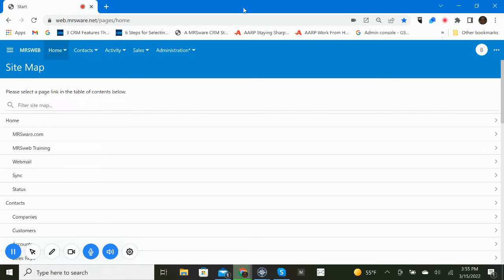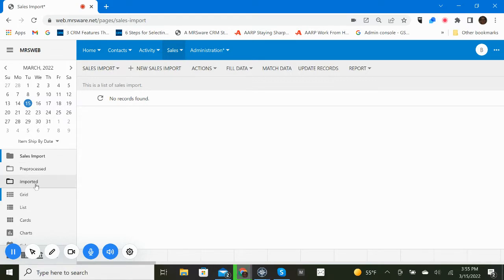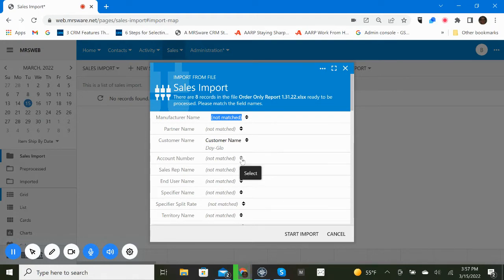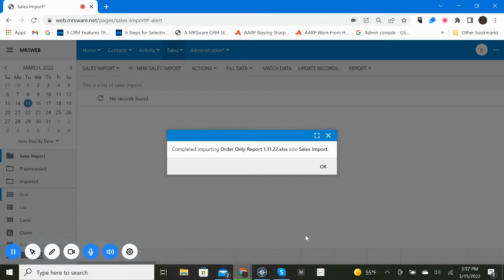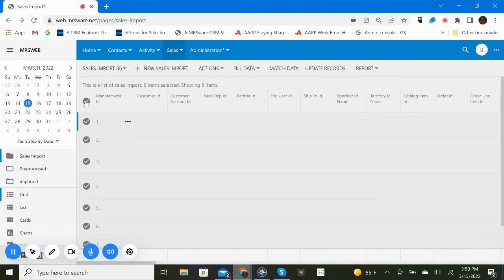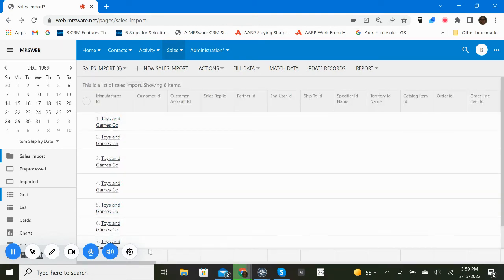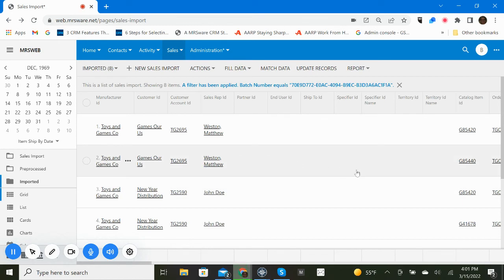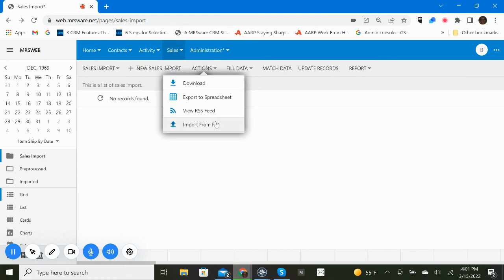Sales Import Process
Walk-through on importing PO's, Orders, Invoices, Commission Statement -- all or any that you receive from your business partners